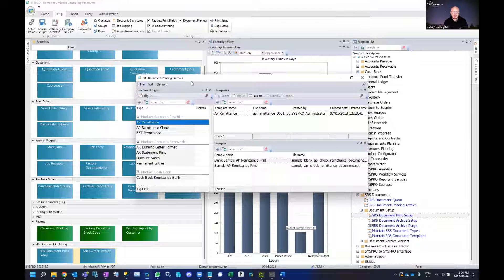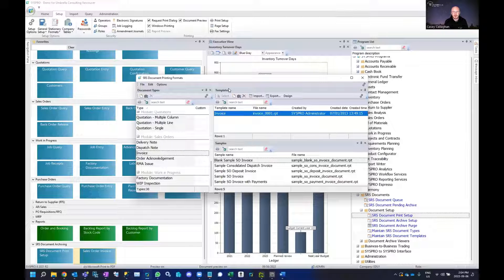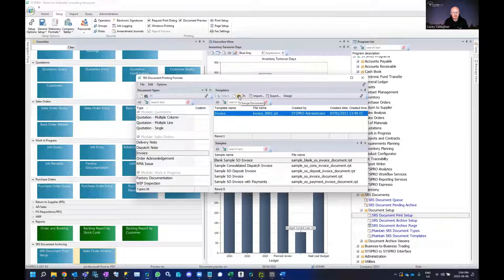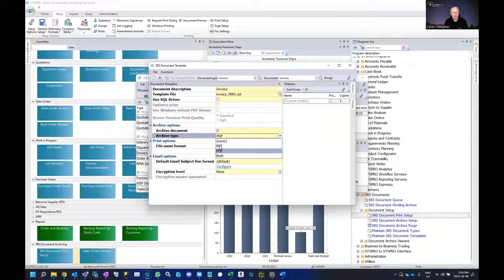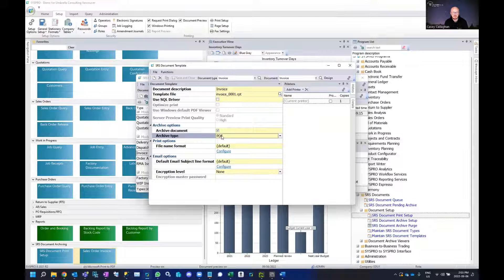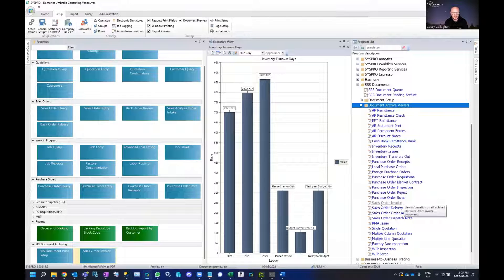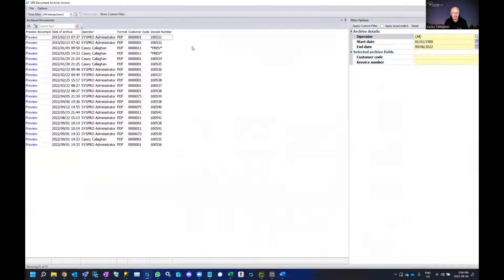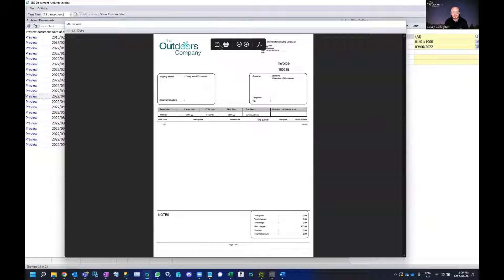SYSPRO Quick Tip | SRS Document Archiving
In this SYSPRO Quick Tip, Senior Consultant, Casey Callaghan, demonstrates how to set up SRS Document Archiving which can be useful for keeping copies of generated SRS Documents stored within SYSPRO. Free up storage space and go paperless by enabling this program for any SRS document such as invoices, statements, purchase orders and more.